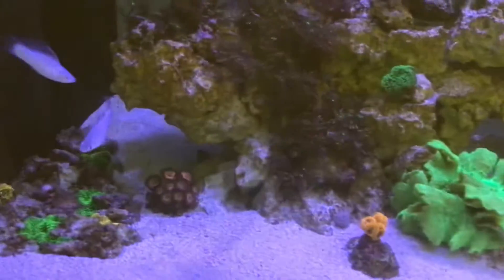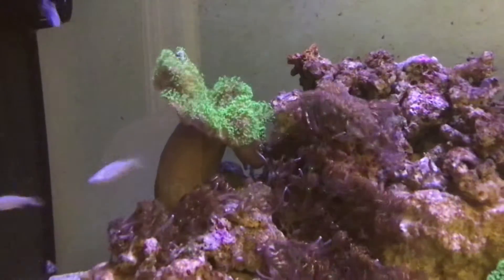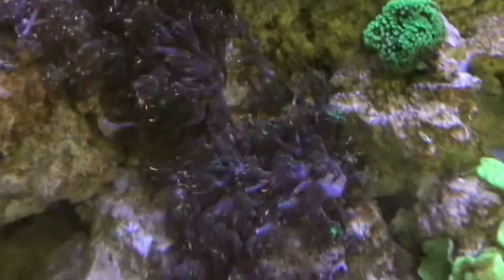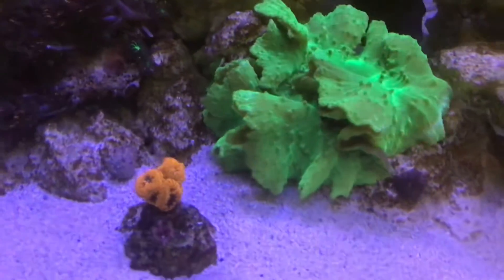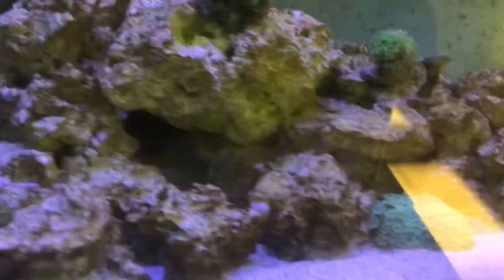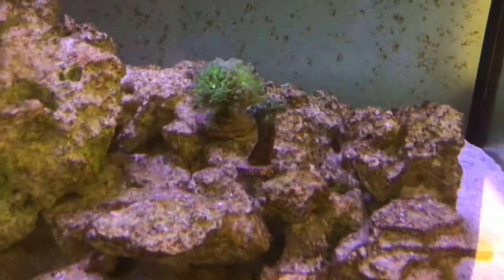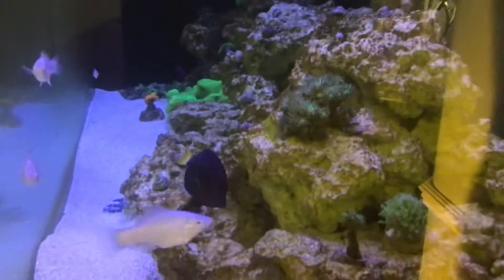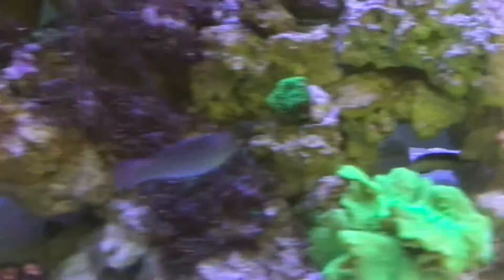Marine tank update